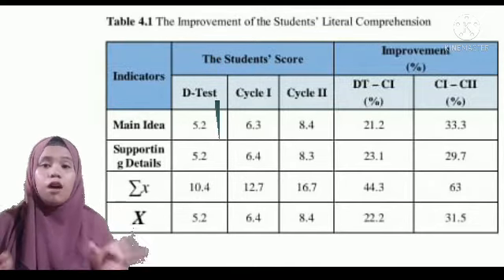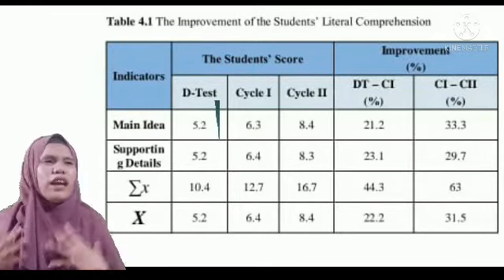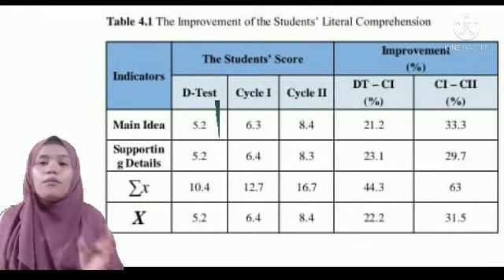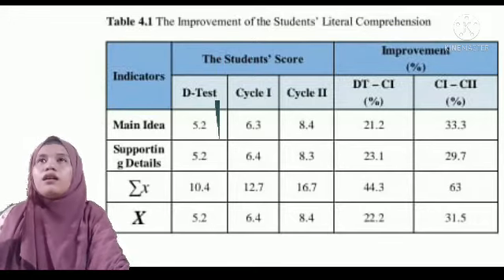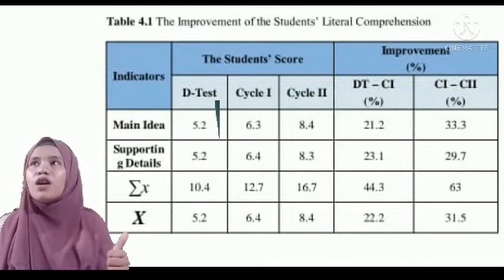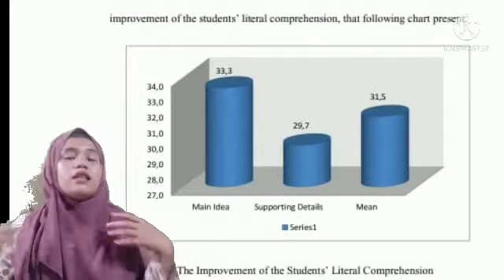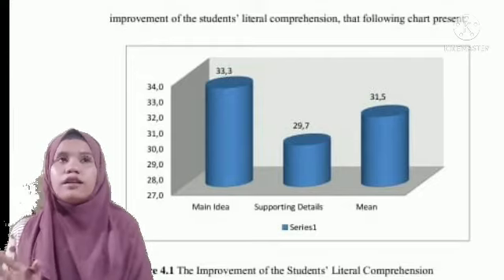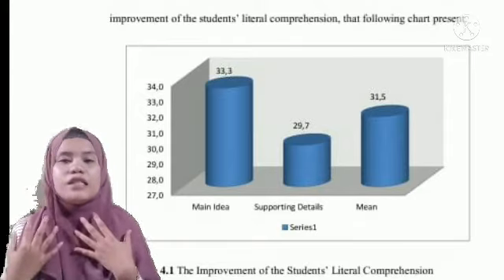Reading and Presenting Chart.Speaking For Academic Setting.